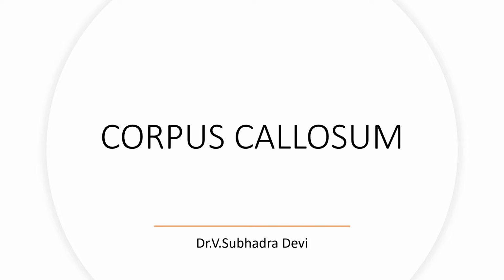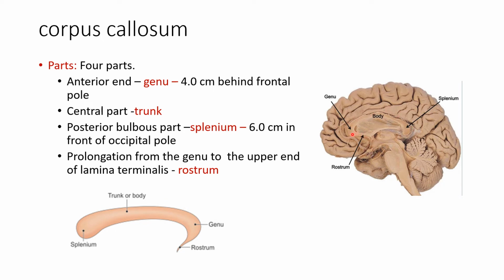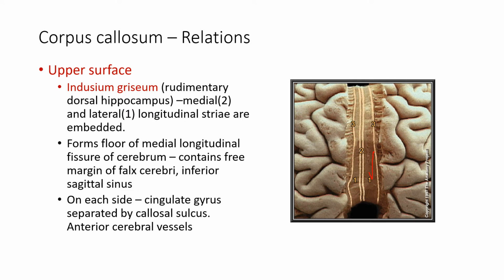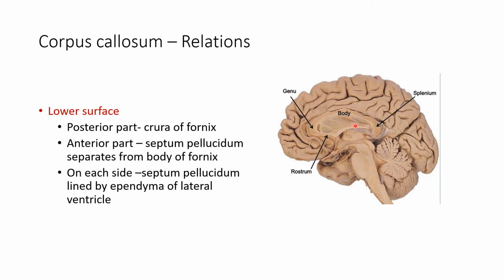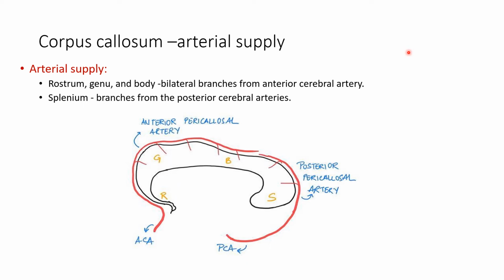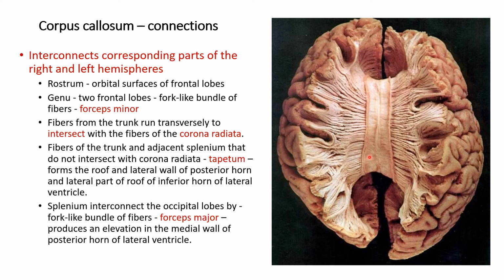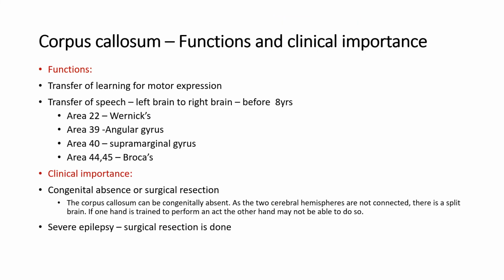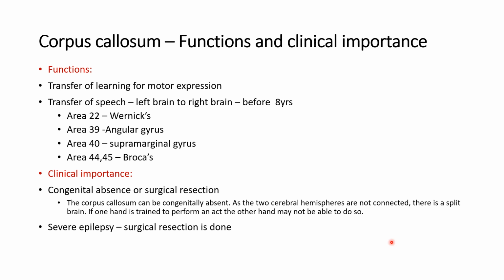CORPUS CALLOSUM By Dr V Subhadra Devi